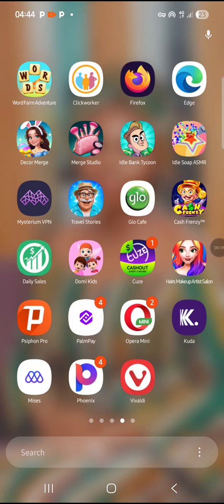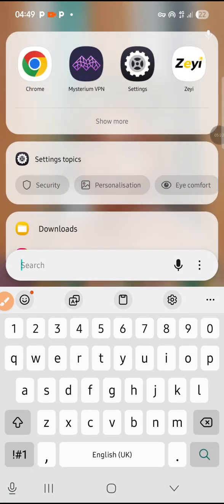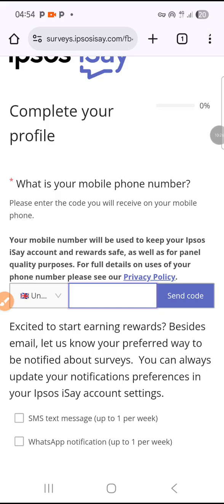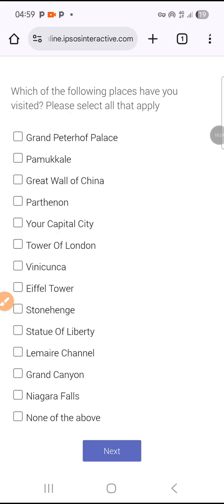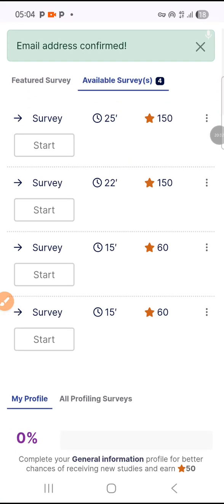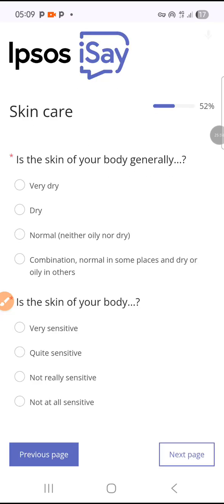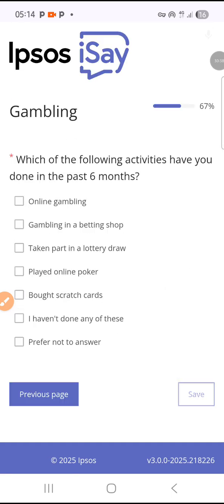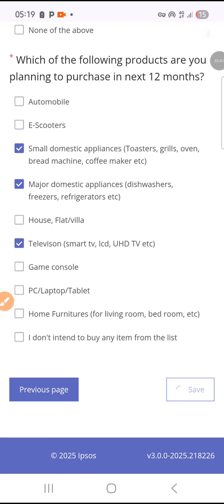Ipsos isay Review. How to create an active ipsos isay account with complete profiling